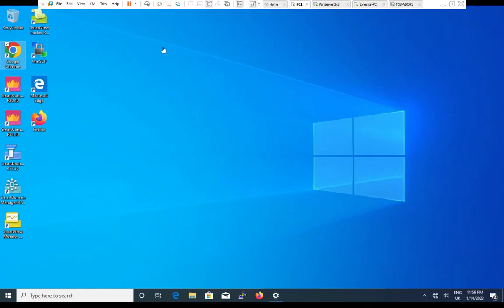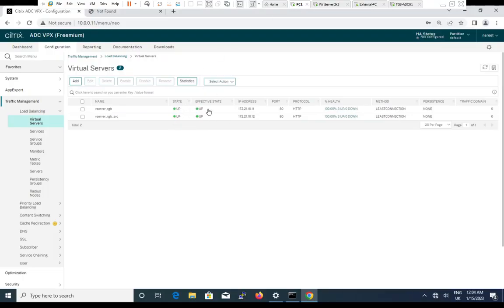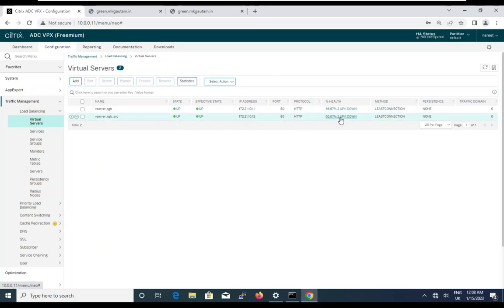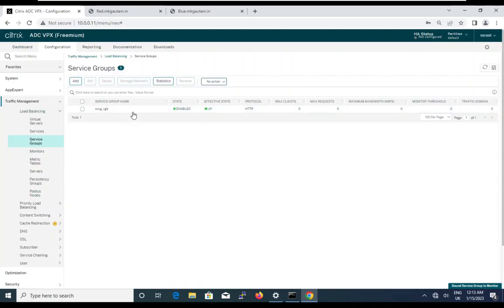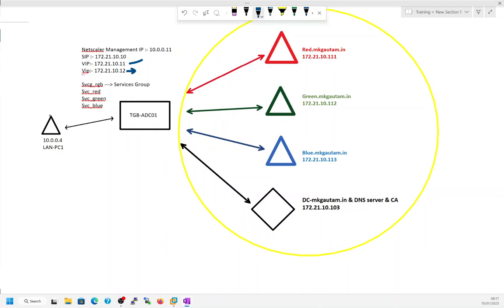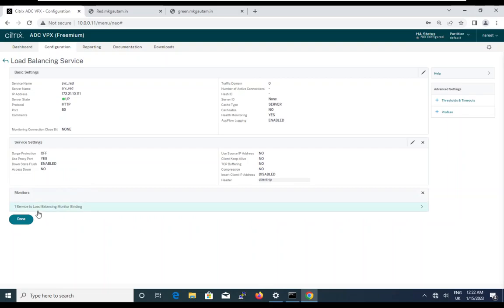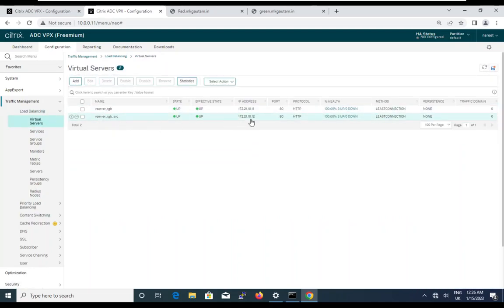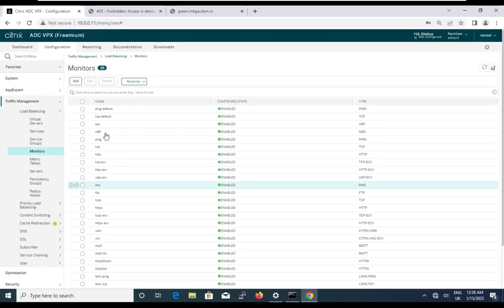04. Virtual Server Monitoring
Detailed discussion about Different Monitoring option available in ADC